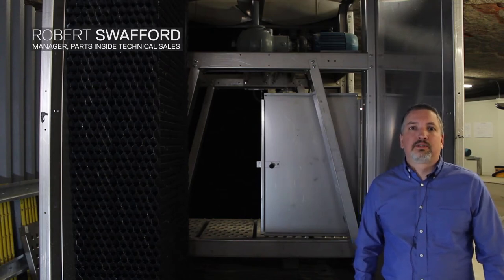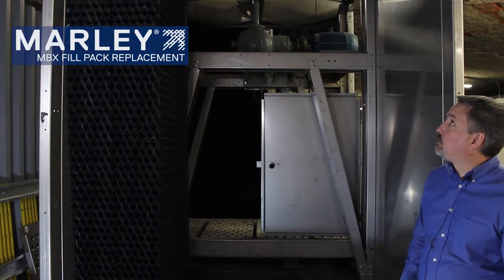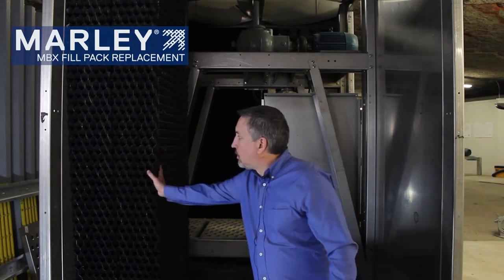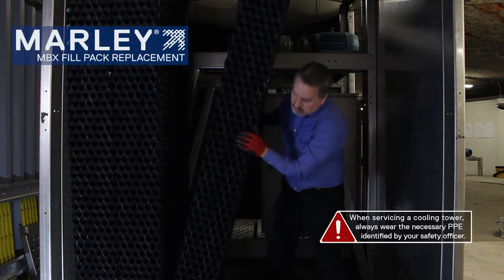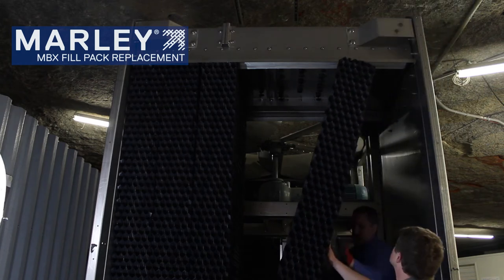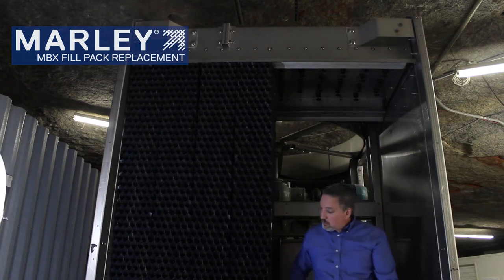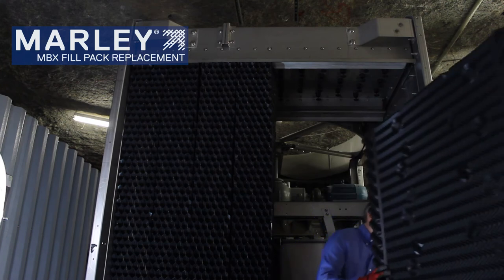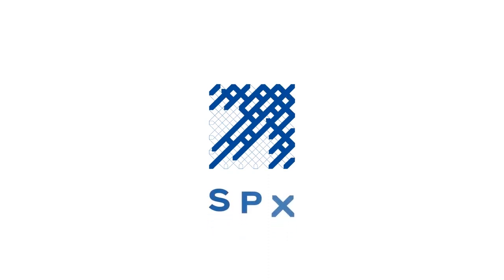Marley MBX Fill Packs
Robert Swafford from SPX Cooling Technologies demonstrates the right way to easily replace your cooling tower's fill with Marley MBX fill packs.